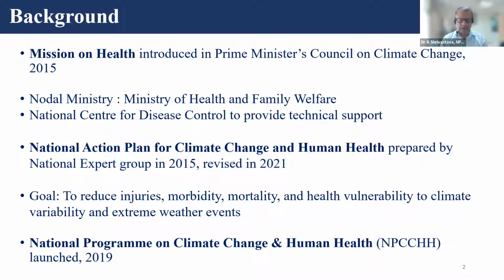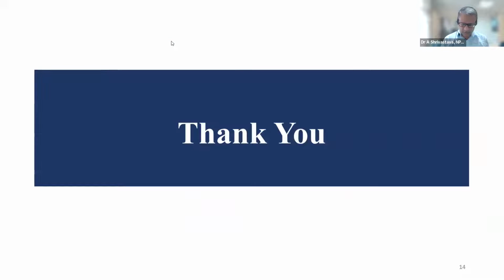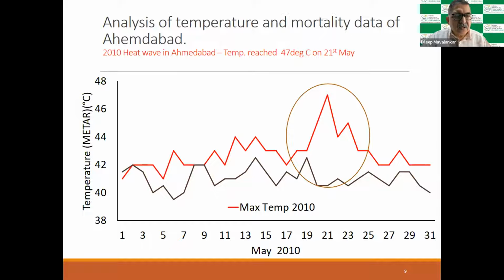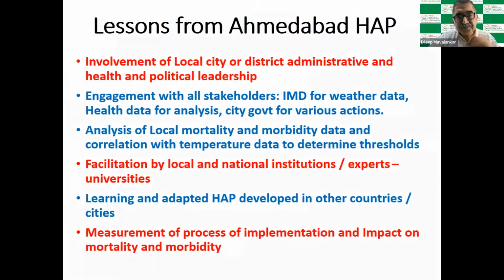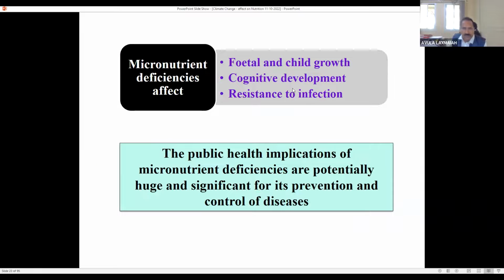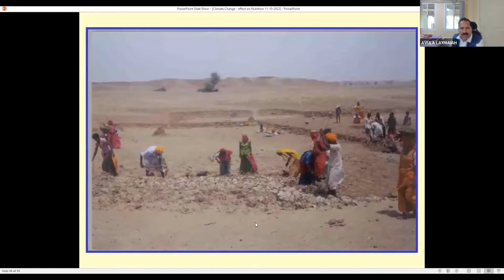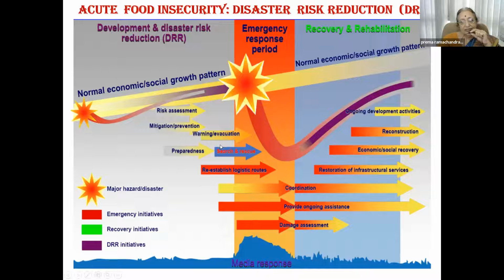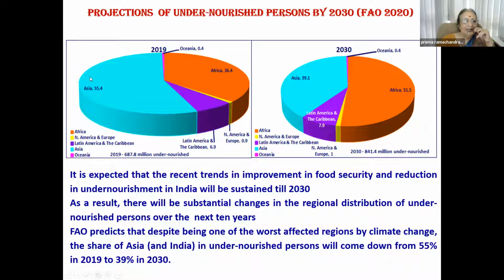Health Action Plan To Mitigate Climate Change Associated Health And Nutrition Problems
Third Dr. C Gopalan Memorial Webinar - Health Action Plan To Mitigate Climate Change Associated Health And Nutrition Problems.
This webinar was held on October 11th, 2022.